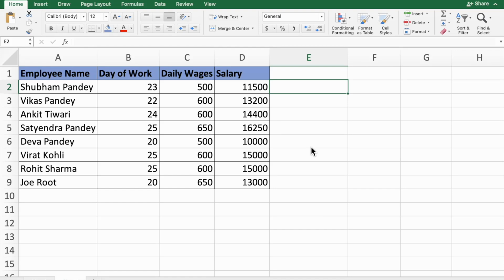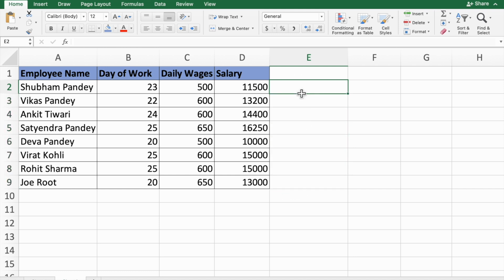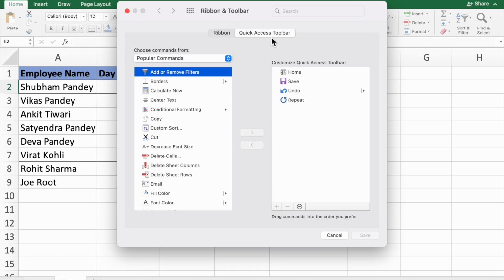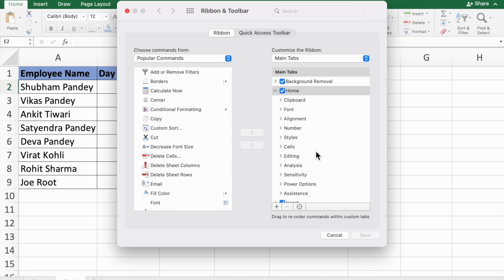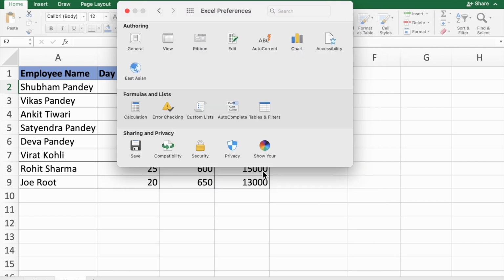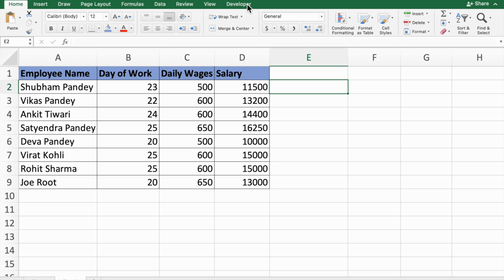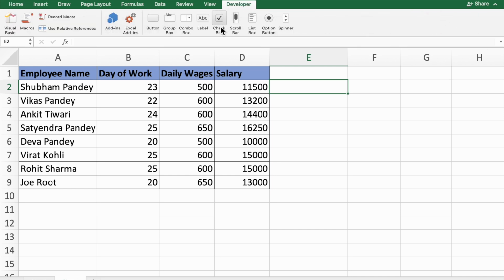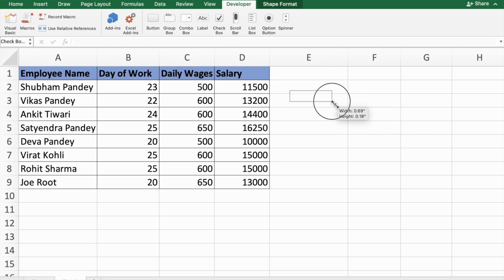How to Insert a Check Box in Excel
In this video, I am going to tell you about how to Insert a Check Box in Excel.
Like this you can Insert a Check Box in Excel.
Thanks.
Insert a Check Box in Excel
add checkbox in excel,
check box,
excel check box,
tick box,
checkbox in excel fast,
how to add checkbox in excel,
check box in excel,
excel productivity,
how to insert checkbox in excel,
using excel check boxes,
excel incell checkbox,
excel true false,
insert checkbox in excel,
checklist in excel,
how to use checkbox in excel,
how to use checkboxes in excle,
how to put checkbox in excel,
how to put a checkbox in excel,
put checkbox in excel,
excel checkbox true false,
excel checkboxes,
how to create checkbox in excel